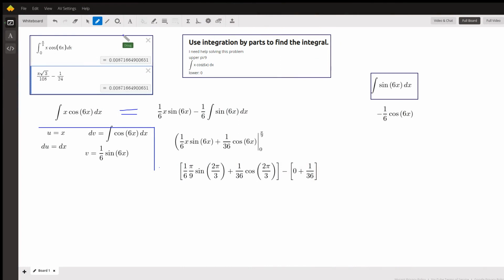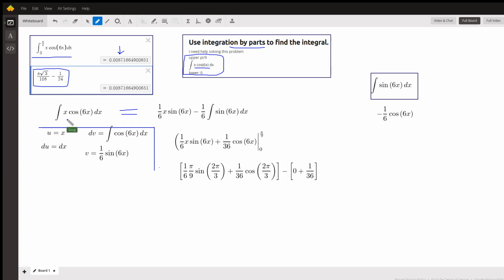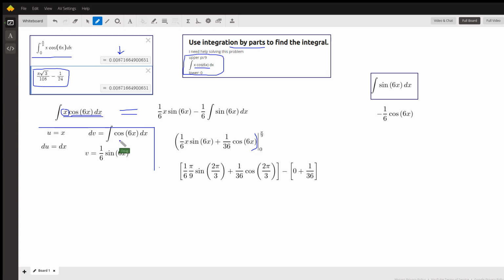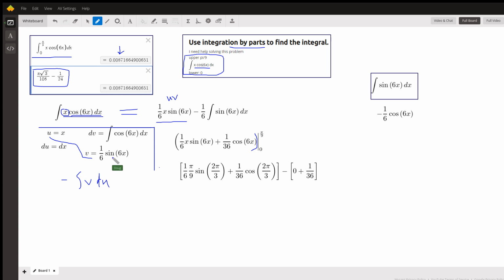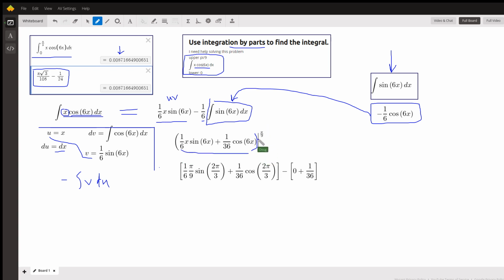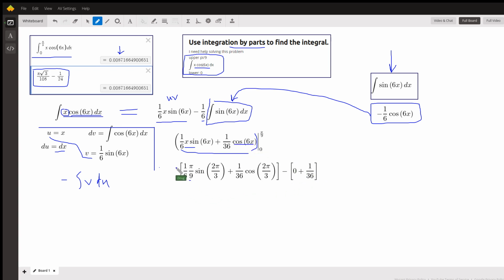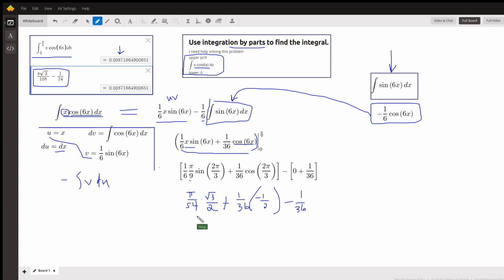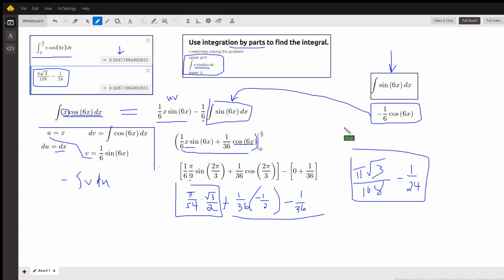Evaluate a definite integral where integration by parts is required to find antiderivative xcos(6x)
Question: Use integration by parts to find the integral.
I need help solving this problemupper pi/9 x cos(6x) dxlower: 0

Answered By:

Doug C.